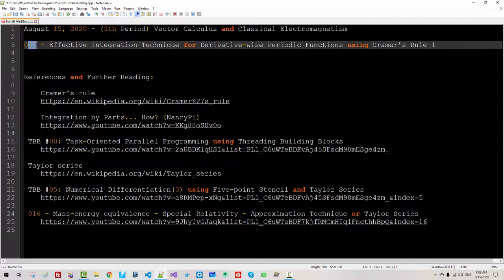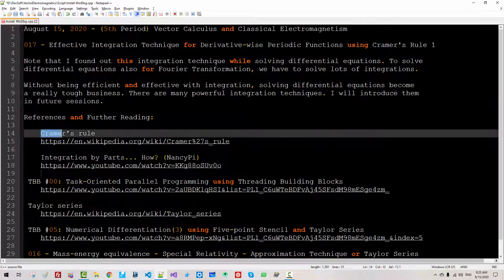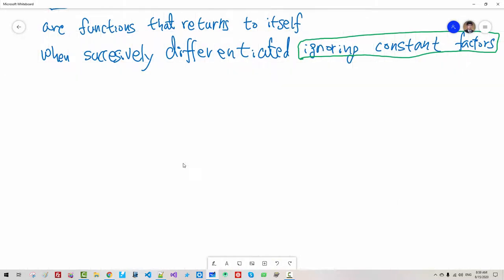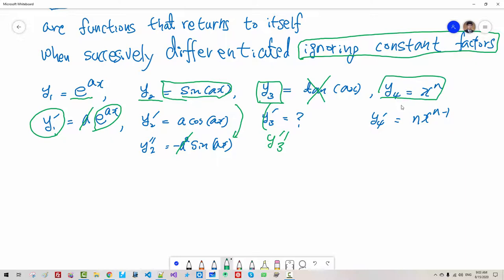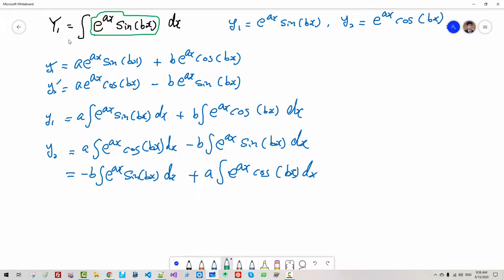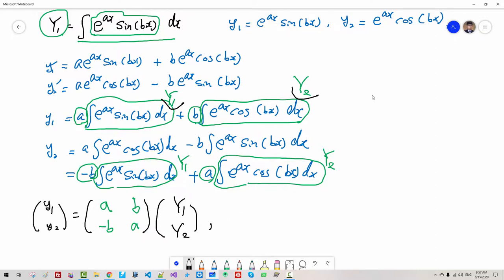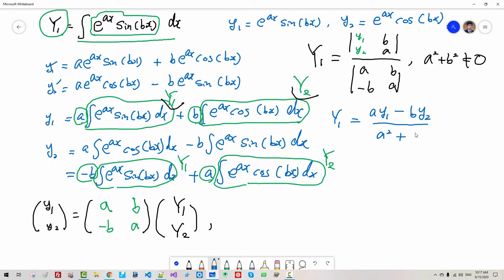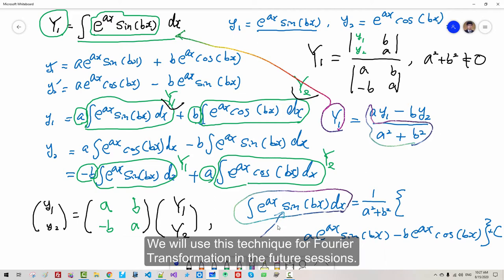017 - Effective Integration Technique using Cramer's Rule - Derivative-wise Periodic Functions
Note that I found out this integration technique while solving differential equations. To solve
differential equations and for Fourier Transformation, we have to solve lots of integrations.

Without being efficient and effective with integrations, solving differential equations becomes
a really tough business. There are many powerful integration techniques. I will introduce them
in future sessions.